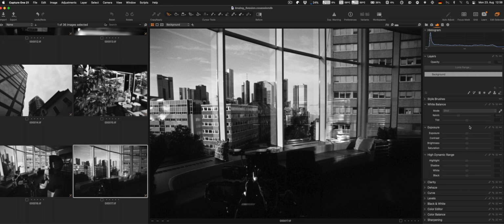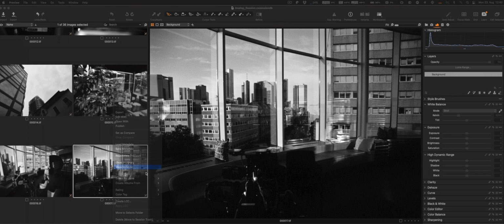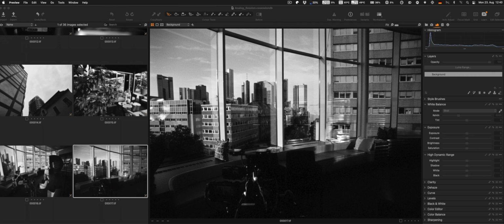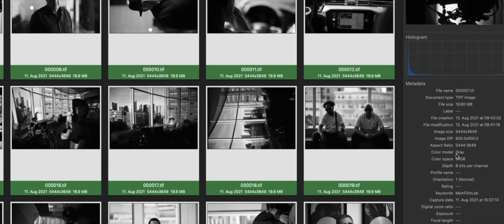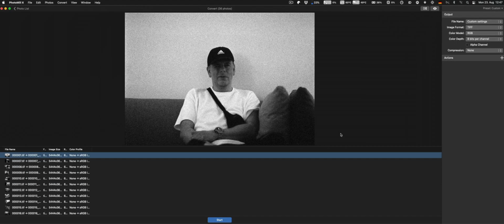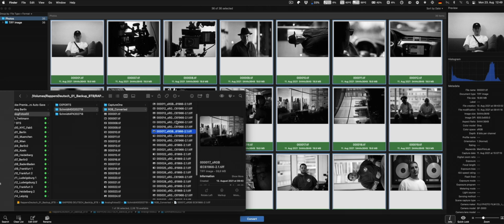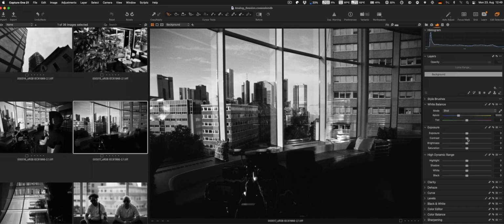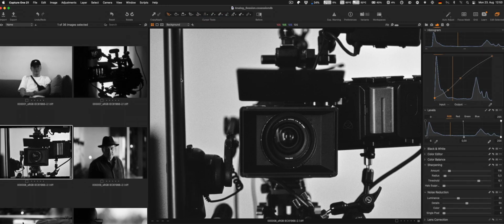Capture One 21: editing greyscale scanned analog photos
How to edit images (analog black & white photos) scanned in greyscale?